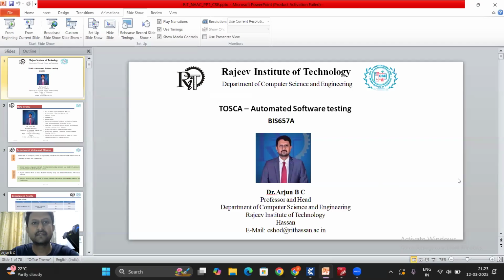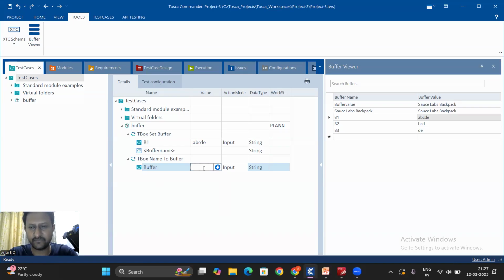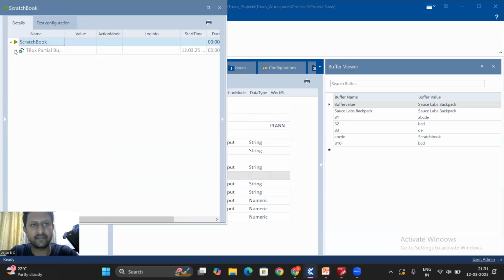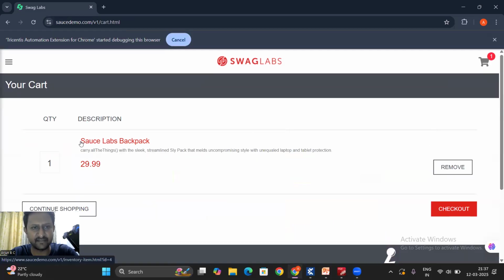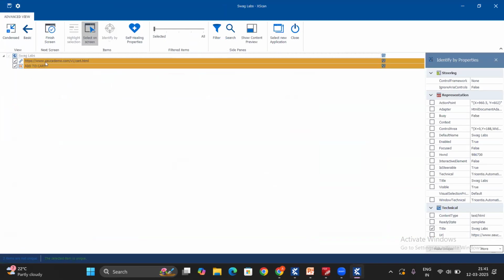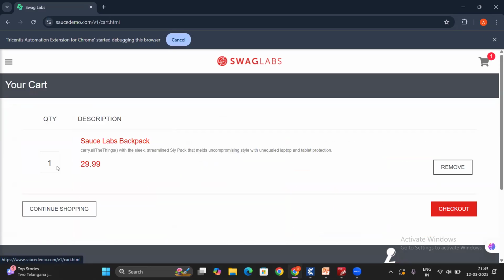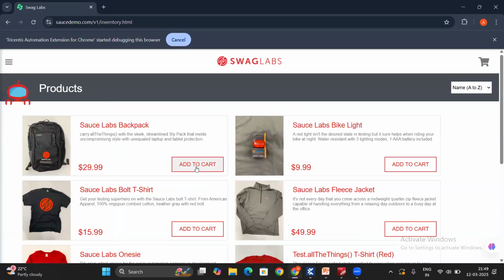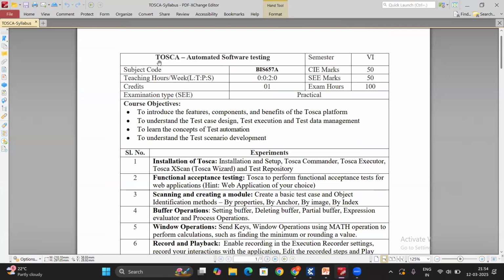4. TOSCA BISL657A Experiment 4, Dept. of CS&E, RIT-Hasan